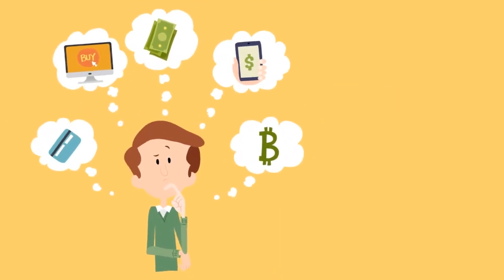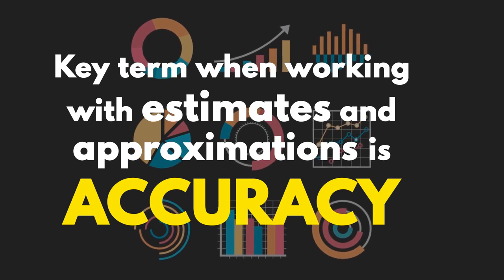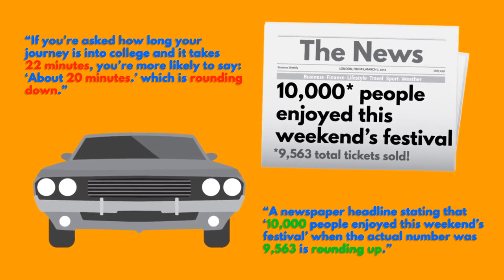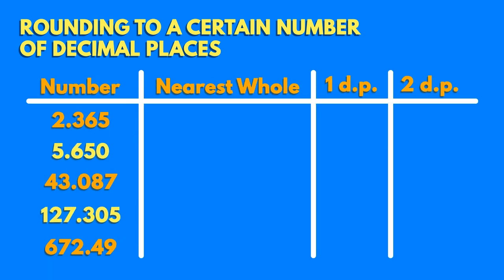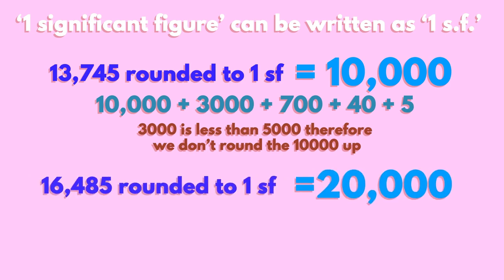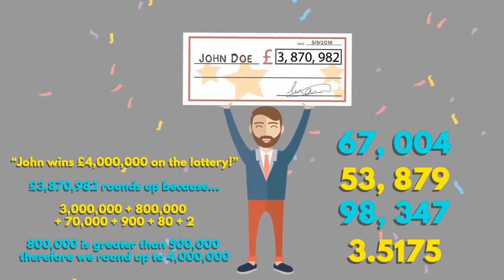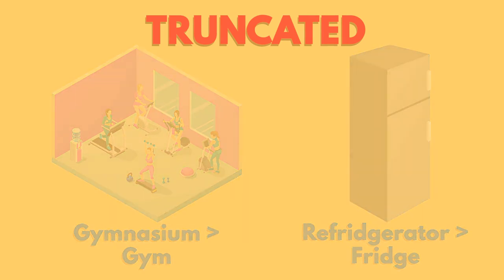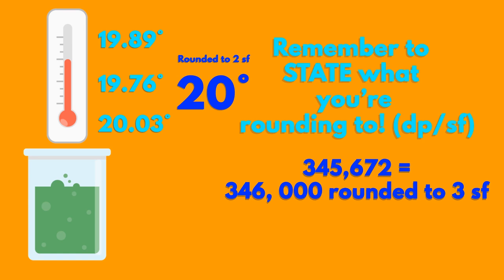Estimation and rounding - EN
In this tutorial you'll learn more about rounding and approximation. Do you want to find out more about what a significant figure or truncated number is? Follow this short video.